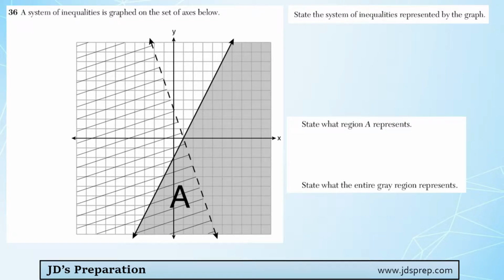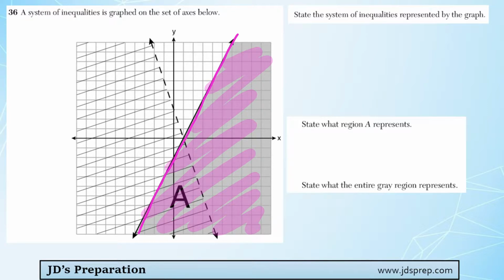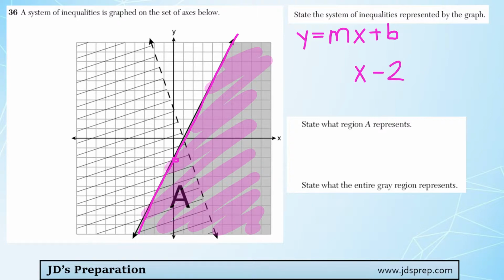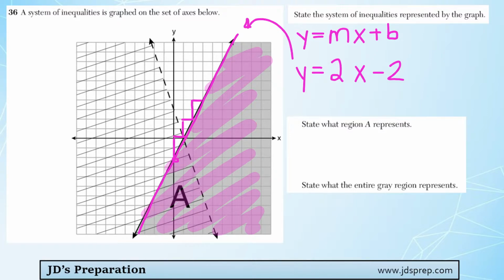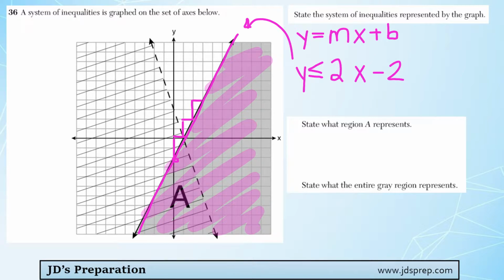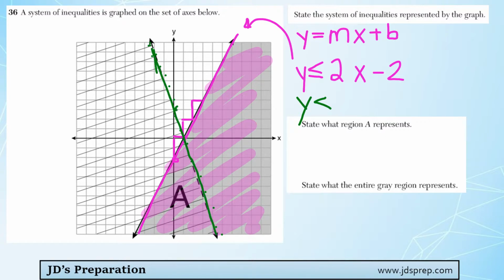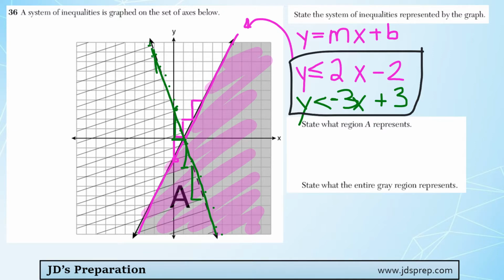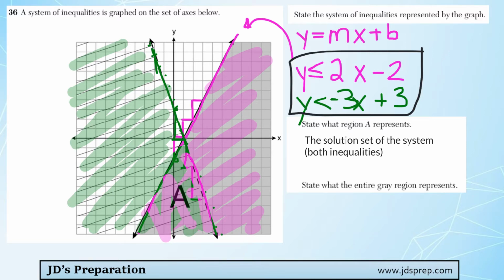Alg I 06 19 36